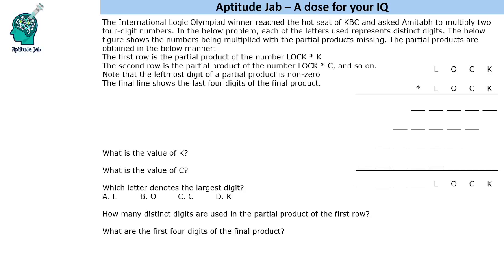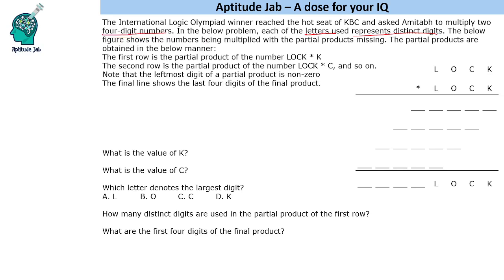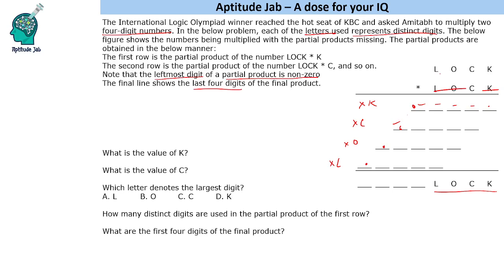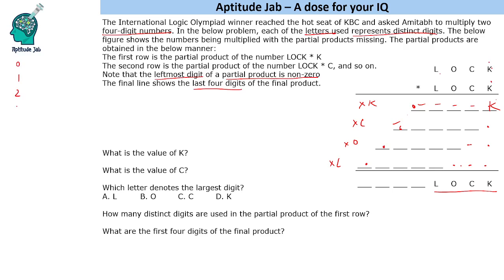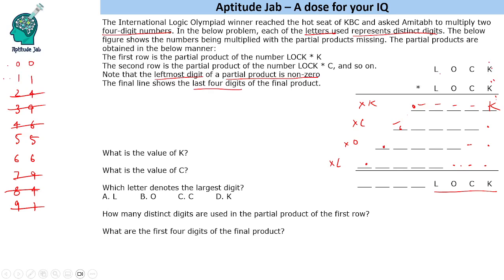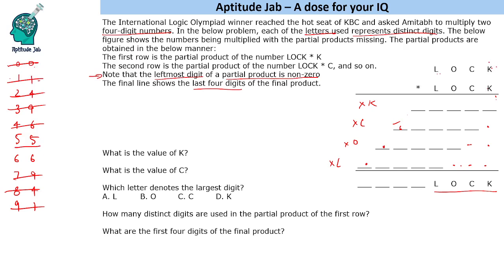CAT Infinite DILR - Set 418 | LOCK Kar Diya Jaye! | Cryptarithmetic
Two four-digit numbers need to be multiplied. The numbers have distinct digits. The given problem gives the digits in the numbers and the last four digits of the product. Try to find the numbers being multiplied.